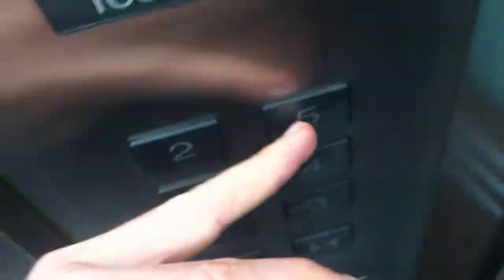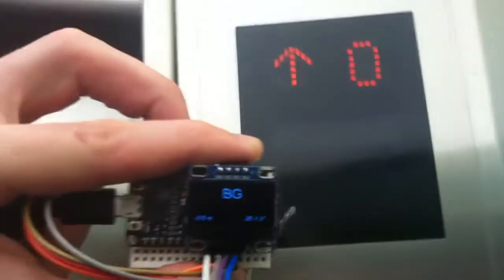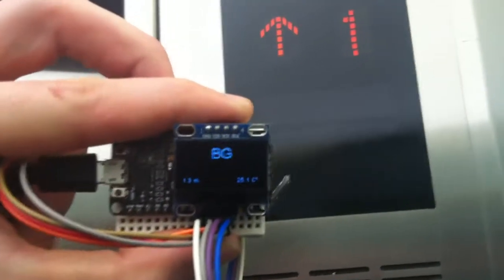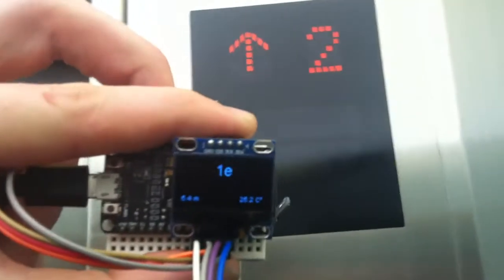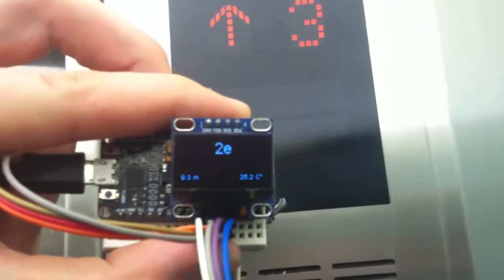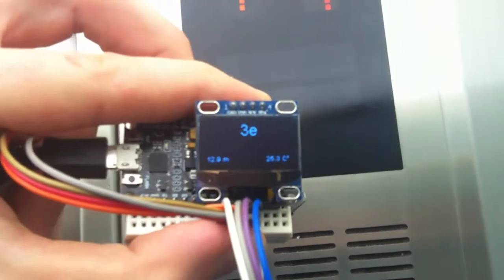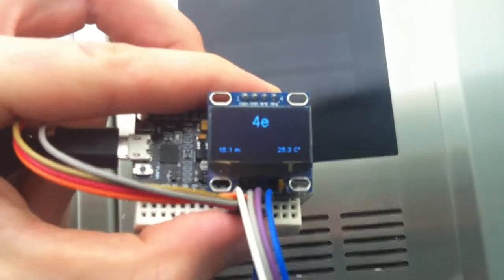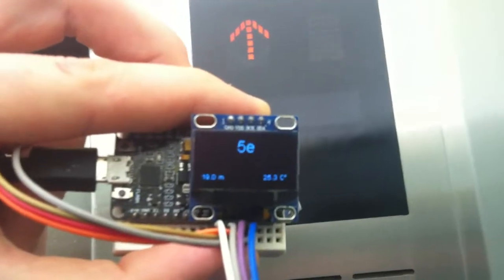Elevator Altitude sensor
By making use of an air pressure sensor (the Bosch BMP180) the altitude and therebey the floorlevel of an elevator can be approximated.